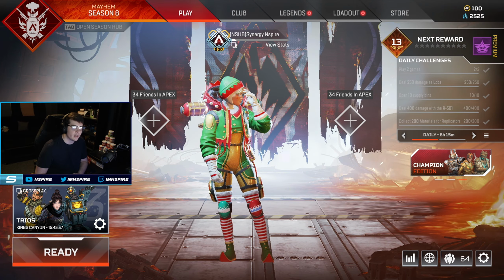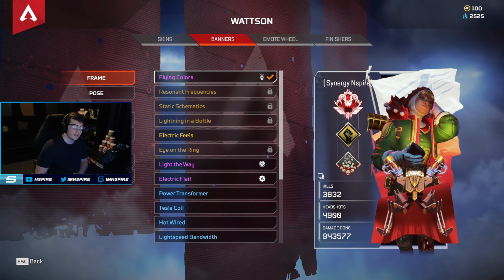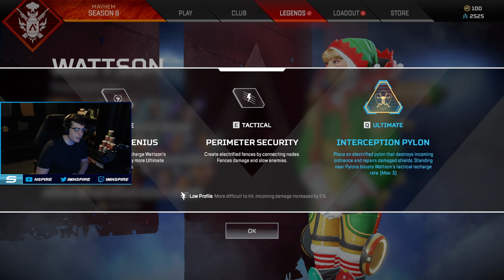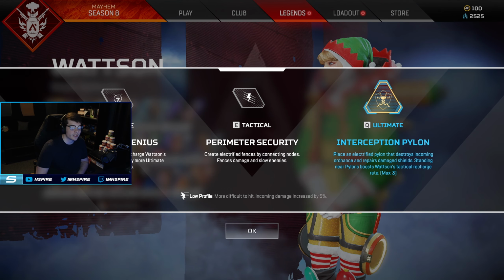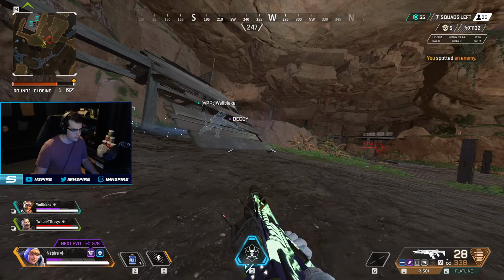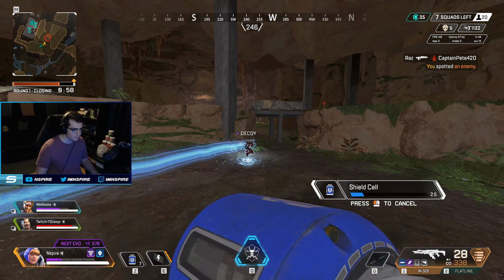THIS is Why I Main Wattson! (Apex Legends Season 8)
So i finally found a new main to play in apex legends. Wattson has been so much fun lately and i urge you guys to give her a try!